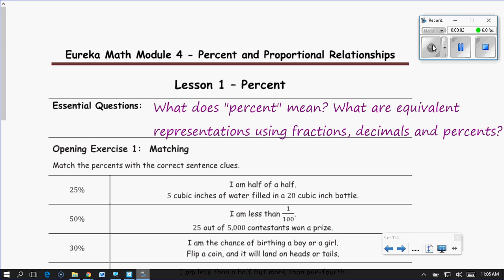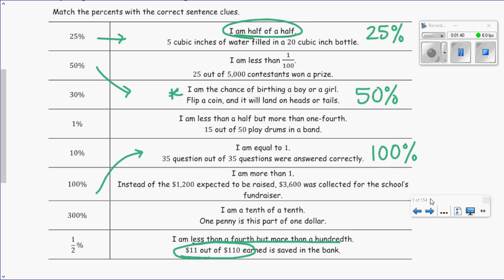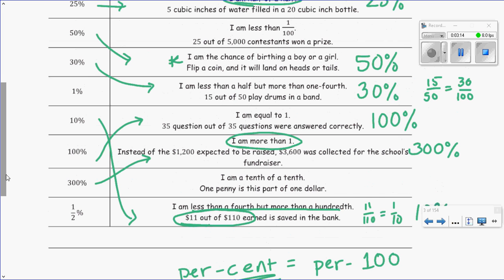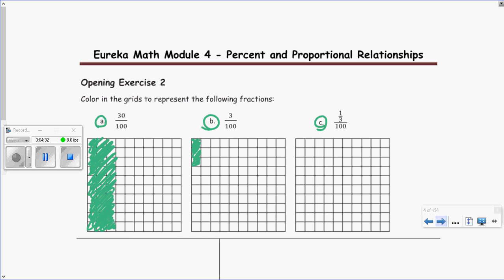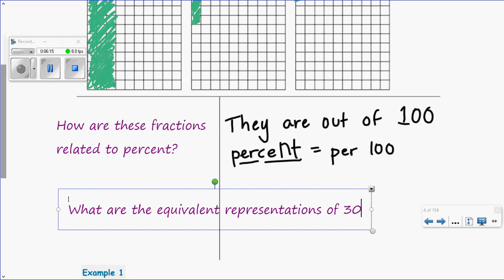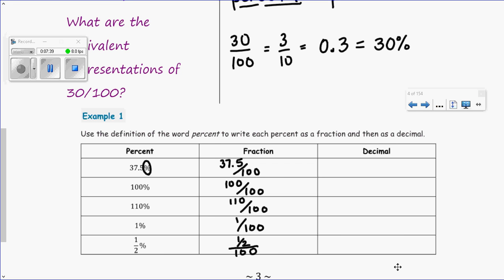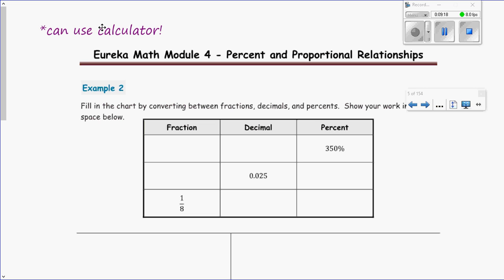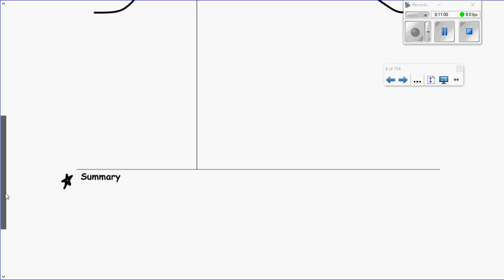Module 4 Lesson 1